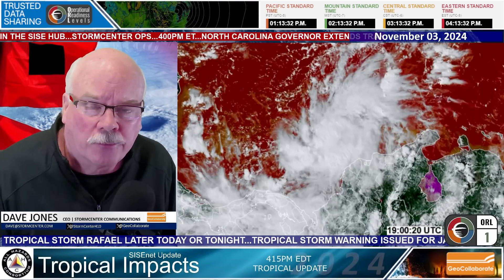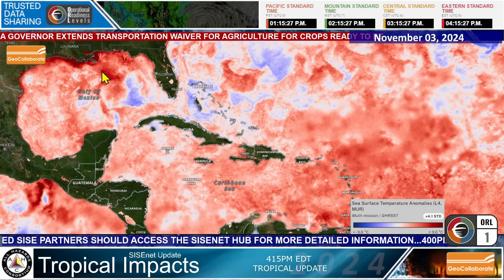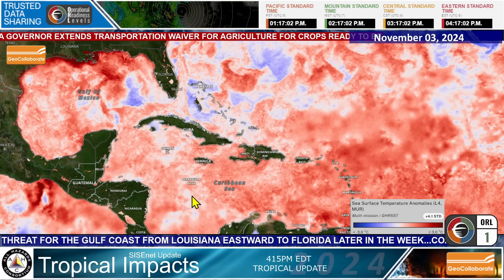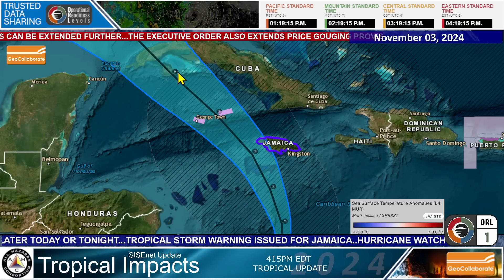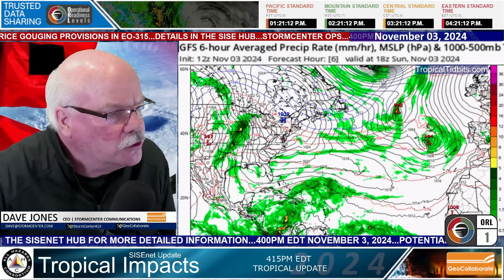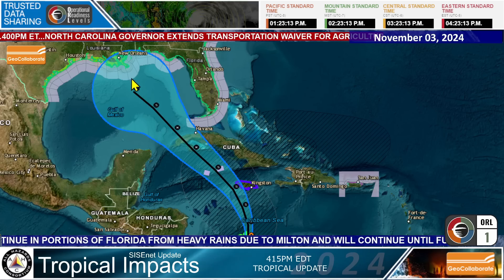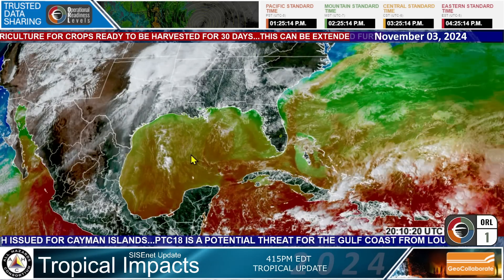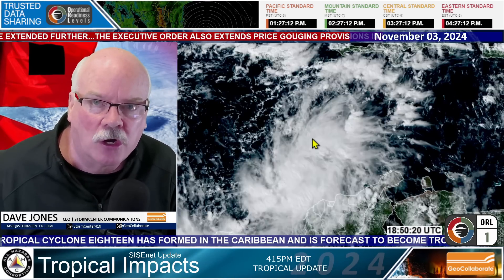20241103 4PM ET PTC18 Forms TROPICAL STORM RAFAEL EXTECTED TO DEVELOP SISE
4:15PM ET TROPICAL UPDATE, PTC18 forms in the Caribbean and is forecast to become Tropical Storm Rafael within the next 12-24 hours.

Don't trust posting of single model output of a hurricane hitting more than 4 days out...it's click bait.

Tropical Storm Rafael is forecast to develop very soon. This storm has the potential to impact the Gulf Coast between Louisiana and Florida late this week. Impacts will be discussed after the storm enters the Gulf of Mexico on Tuesday. All updates will be posted to the SISE Hub and sent via the Signal App.